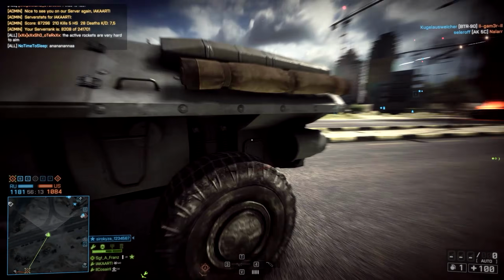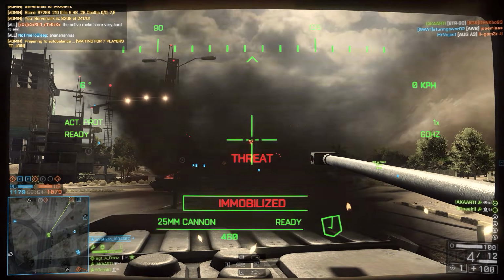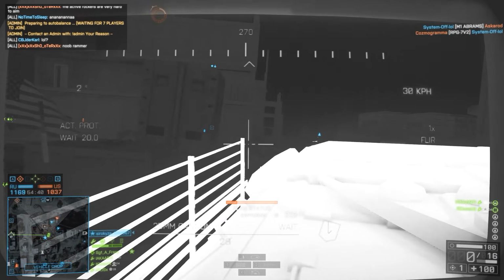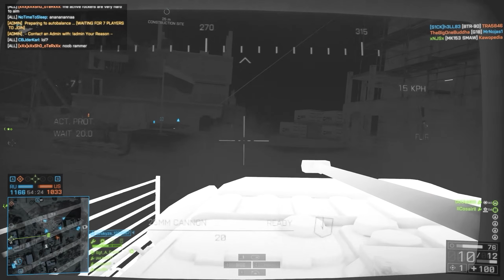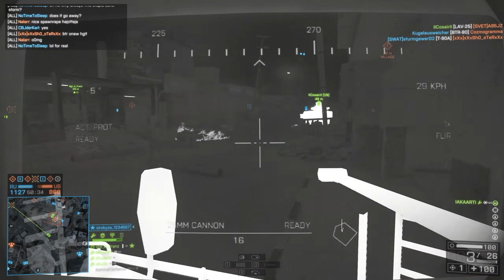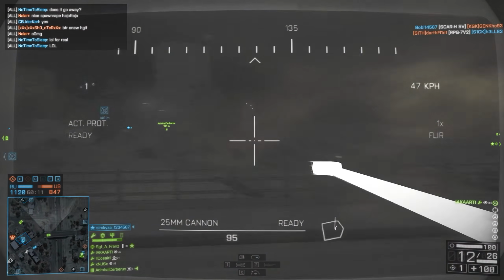OH MAAAAN! | Gulf of Oman BTR-90 Commentary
An unscripted commentary where I talk about tanking on Oman and some of the things that i hate! Enjoy :D